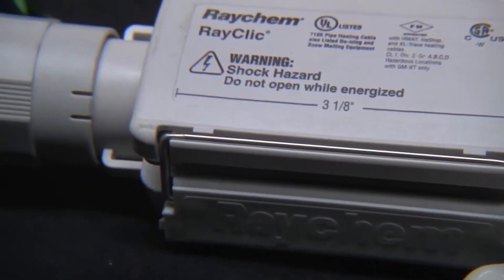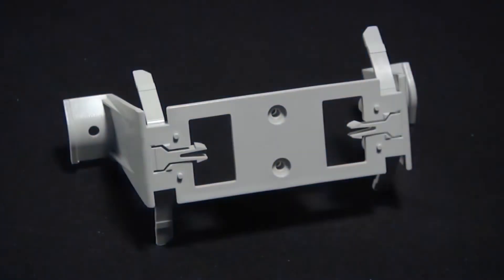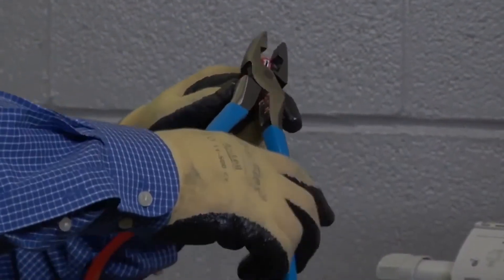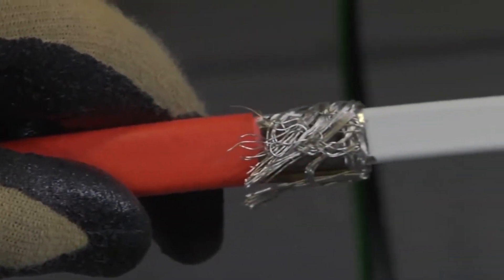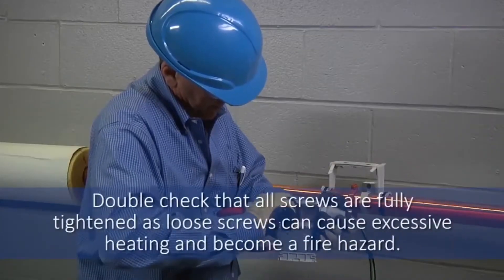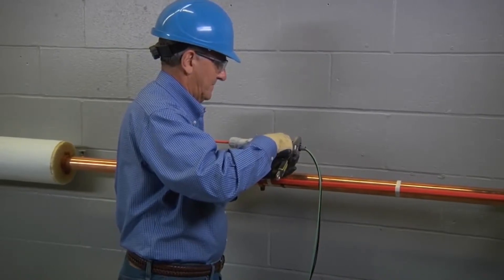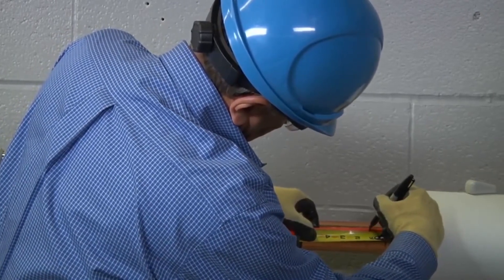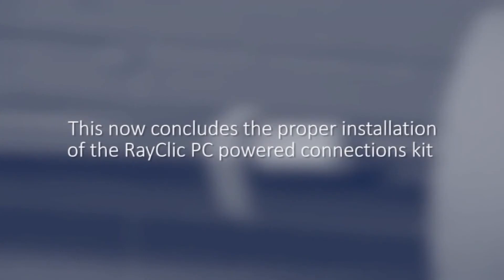nVent RAYCHEM RayClic Power Connection Kit Installation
The Raychem RayClic-PC can supply power to one heating cable. Each kit contains one RayClic-PC power connection, one RayClic-E end seal, and one SB-04 pipe mounting bracket.